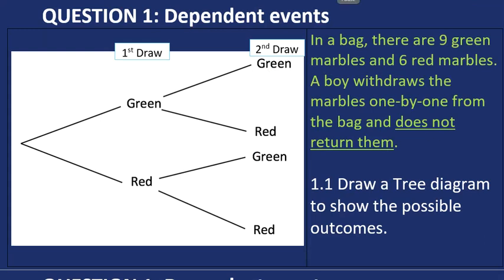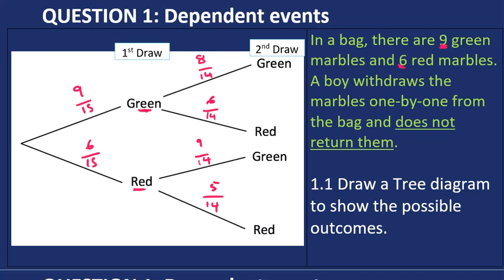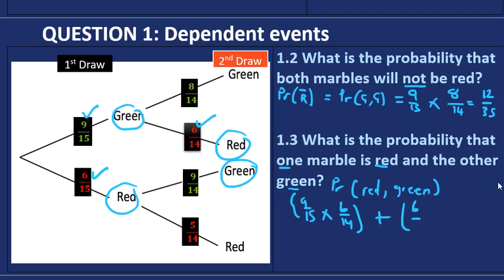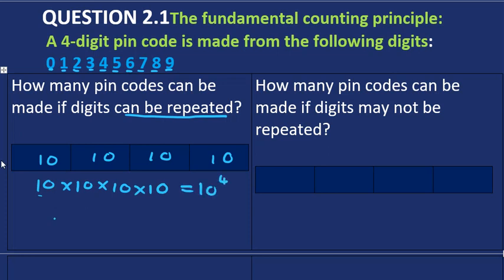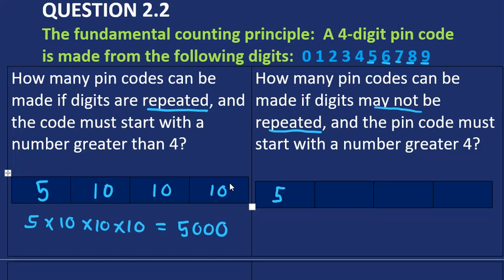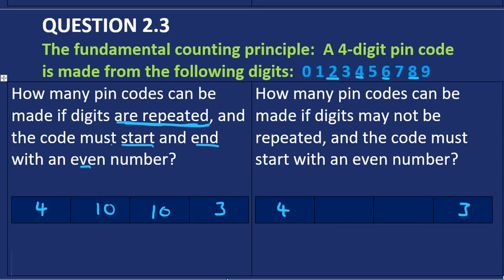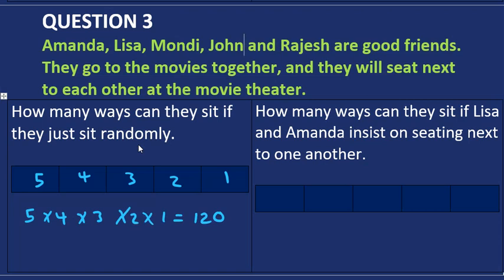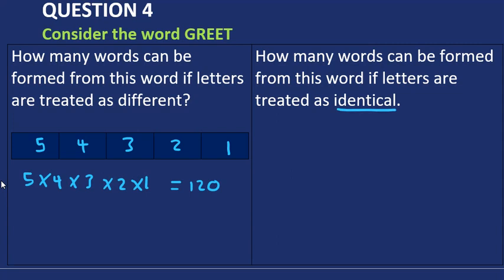Grade 12 Mathematics : Probability and the fundamental counting principle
Grade 12 Probability.

Tree diagrams